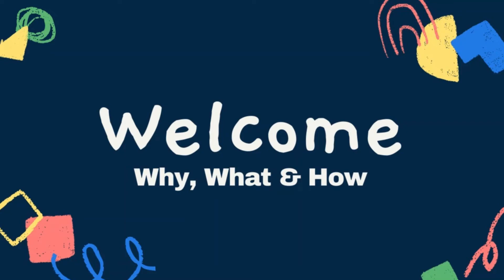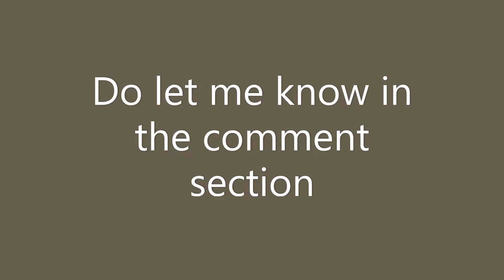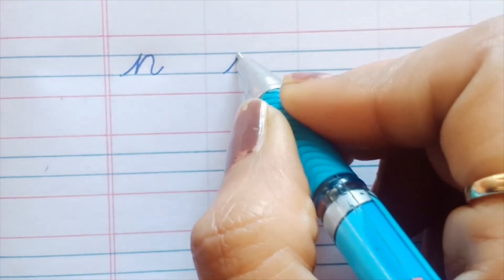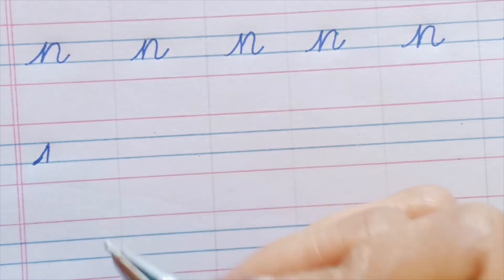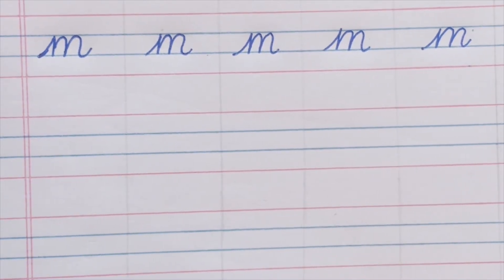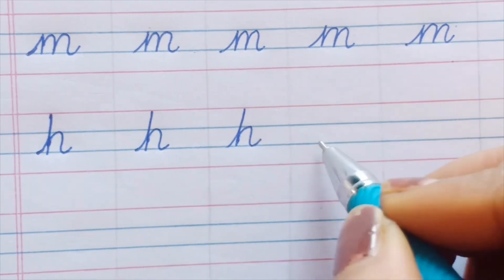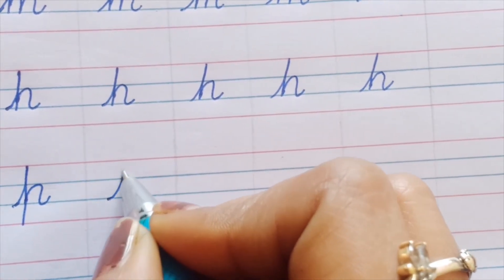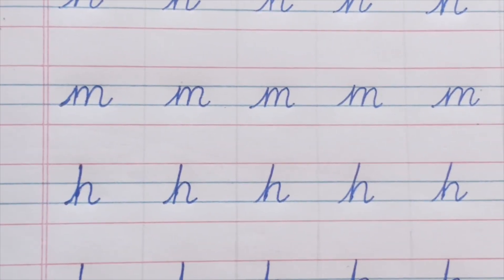How to teach cursive writing to kids || Cursive Writing LESSON 6 ||Small letters using basic strokes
Hello Everyone,
"How to teach cursive writing to kids || Cursive Writing lesson 6 ||Small letters using basic strokes" this video will help your kid learn cursive very easily.
I will keep on posting other videos, but the key point is PRACTICE is really important.